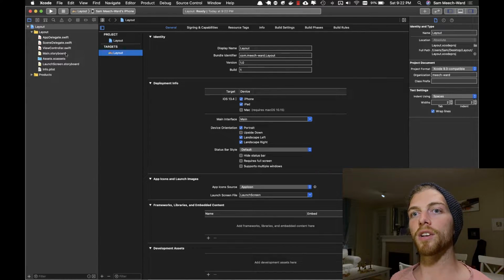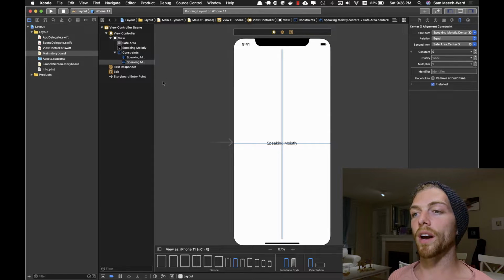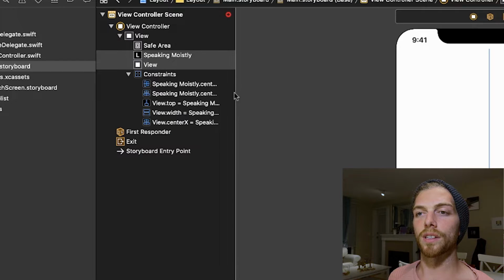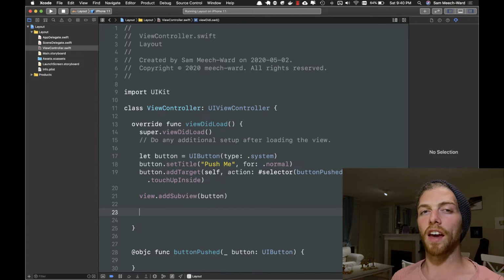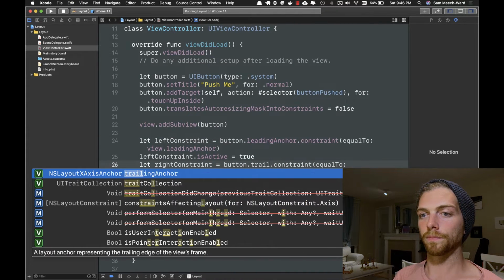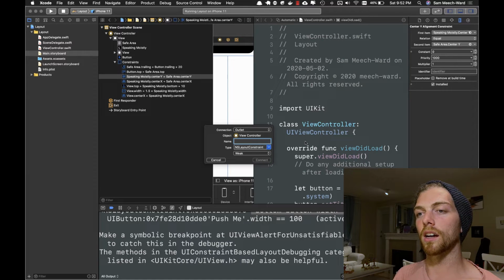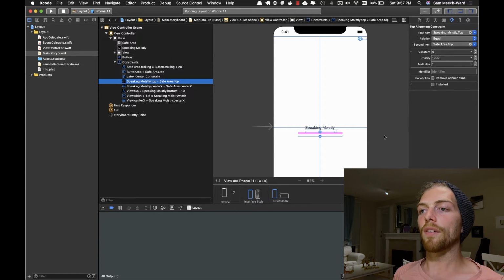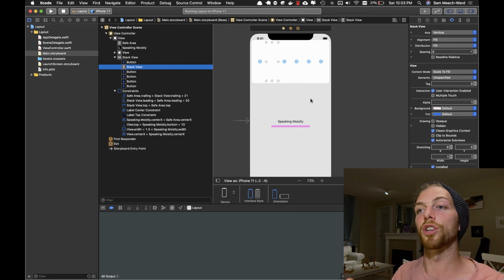Auto Layout Constraints in iOS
Learn how to use Auto Layout to layout elements in UIKit on an iOS device.